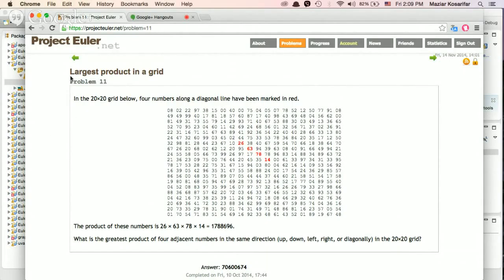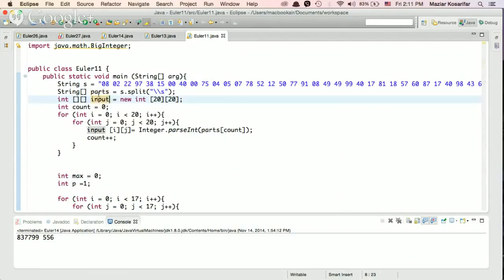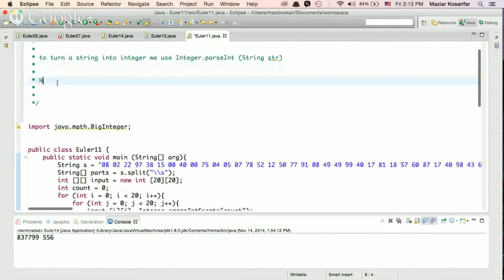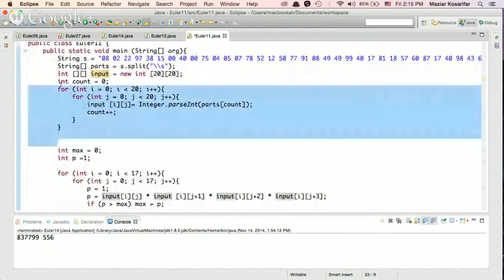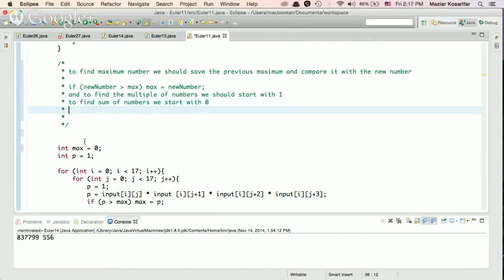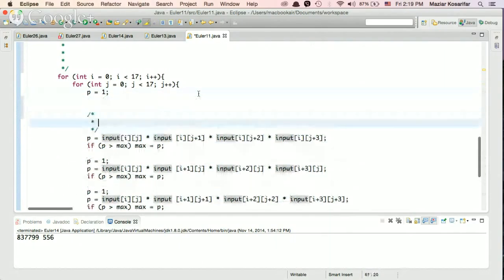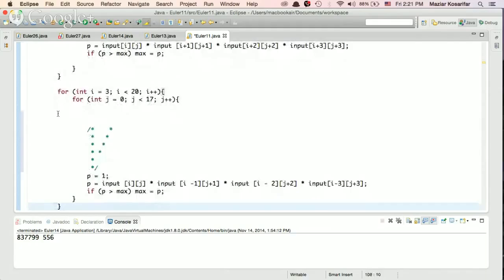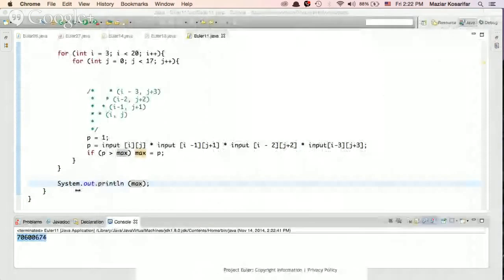Project Euler XI